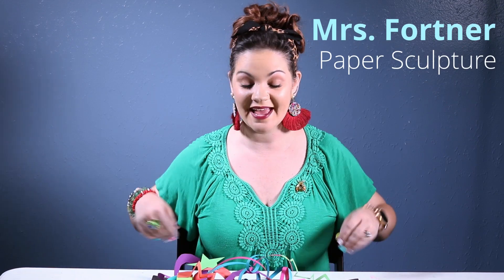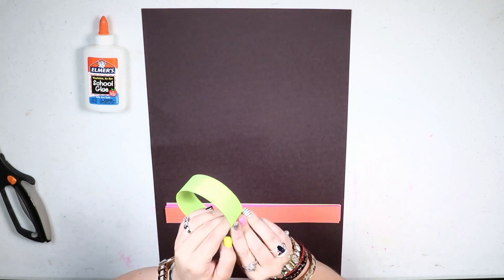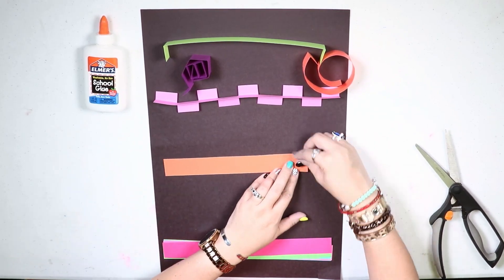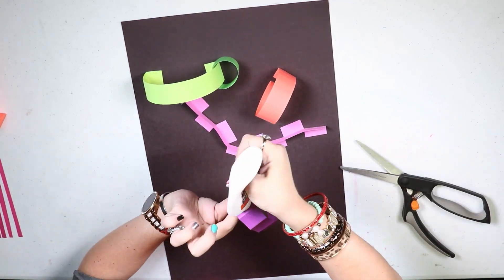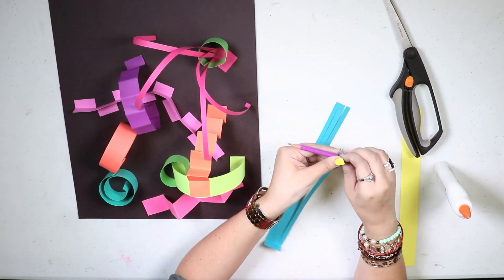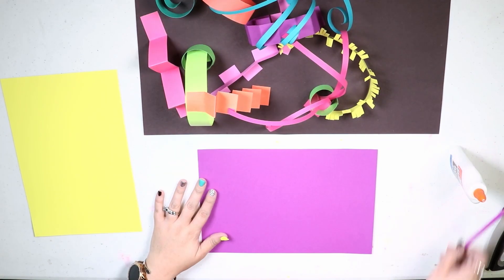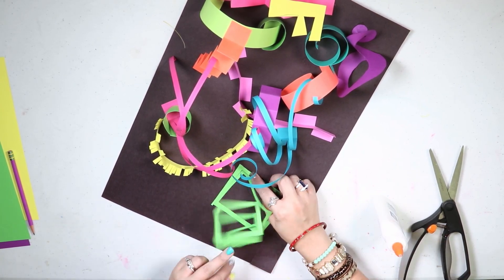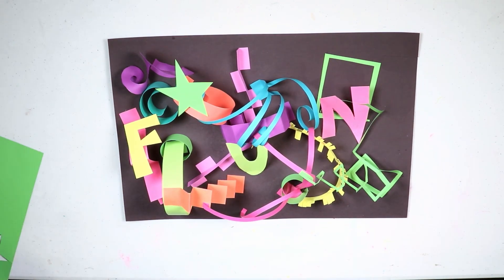FUN Paper Sculptures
Learn to make  a FUN 3D paper sculpture with a base.
Materials you will need:
scissors
glue
paper cut into strips
large paper for a base

What you will learn:
different techniques of paper folding & cutting
how to assemble a paper sculpture
you only need a DOT of glue!